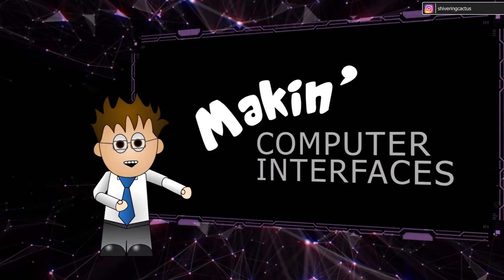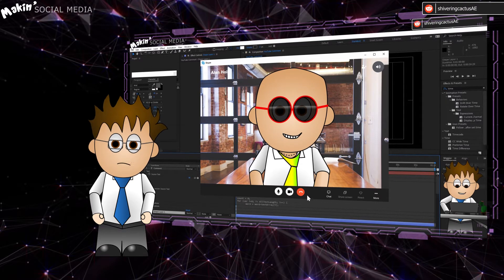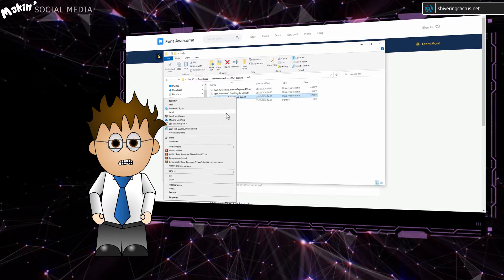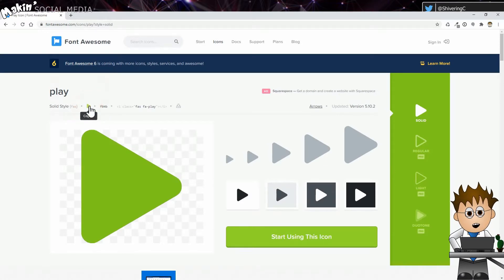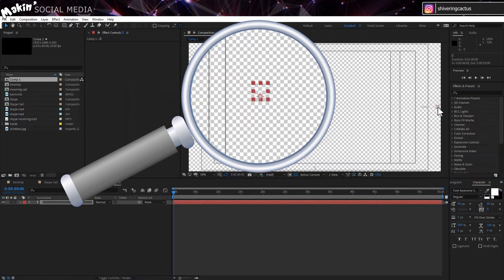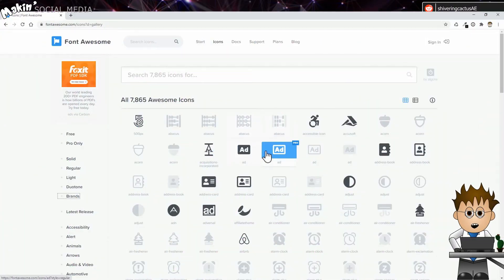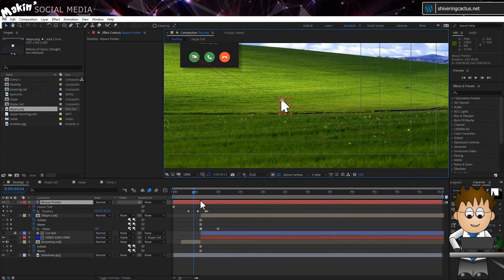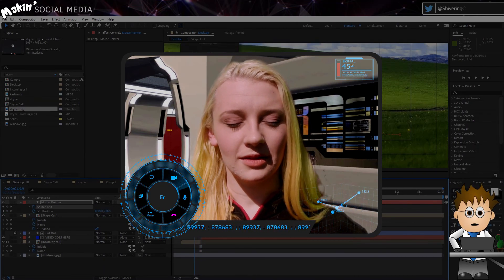Create Mouse pointers and Icons in After Effects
How to use this font and website to enhance your projects.

I'm amazed that more people don't talk about this, especially as you can use it to create everything from computer interfaces to call-to-action buttons with a mouse cursor.

FontAwesome is a free font collection you can download and install on your PC or Mac and then use with the website to add icons, scalable logos, program controls etc...

In the video, I demonstrate how to use it by recreating Skype in After Effects and you can take a look at the finished version here:

(And yeah... I know my "future version" looks rubbish and certainly not Star Trek: TNG)